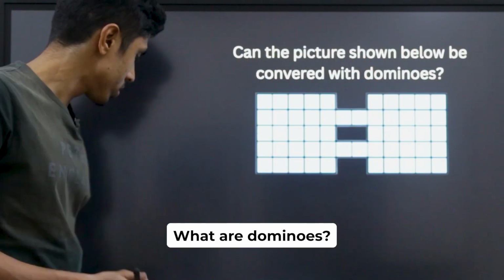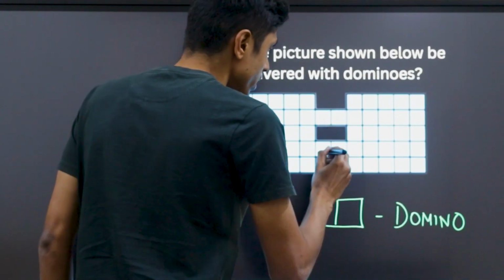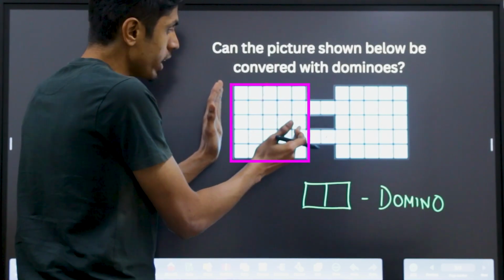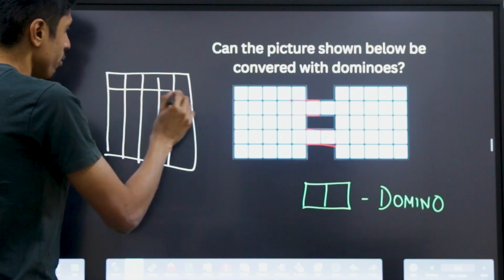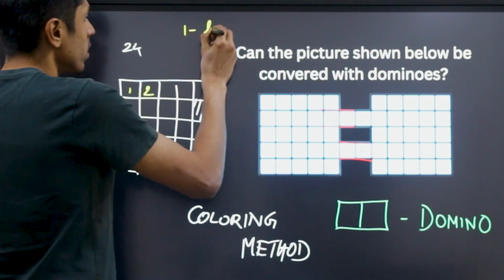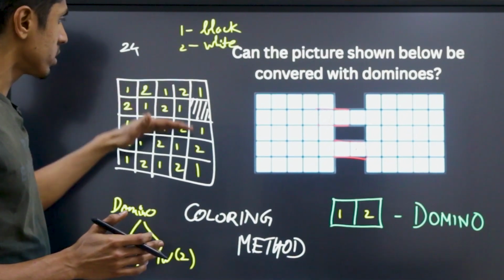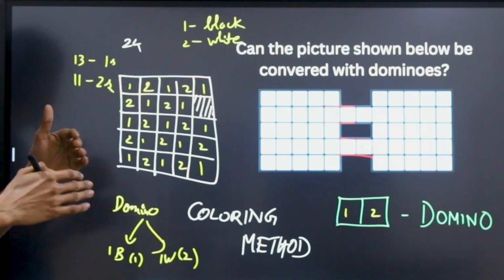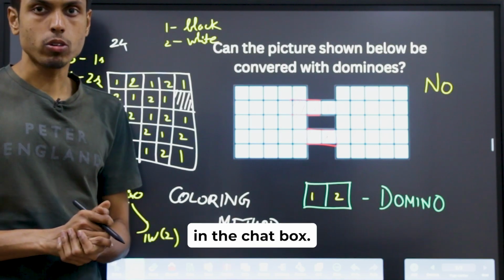Coloring Methods | Paving with Dominoes | Raghunath JV | sumonmath.com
In this video, we discuss about finding a digit in a given position within a sequnce of repeating digits.